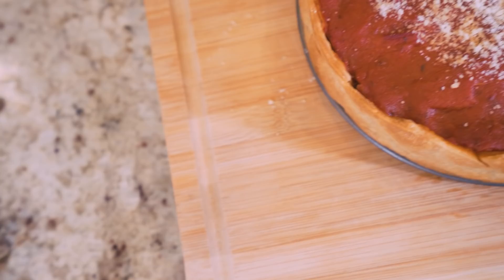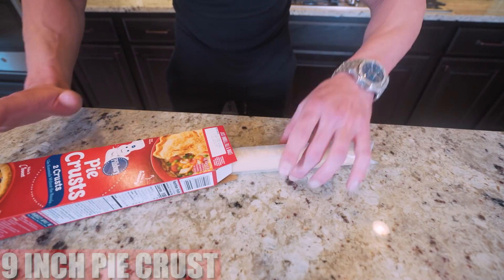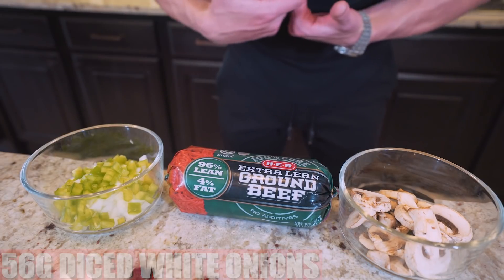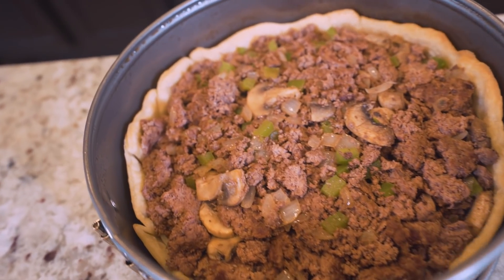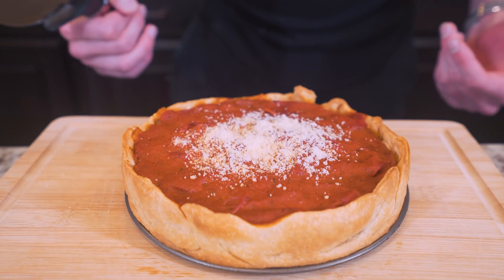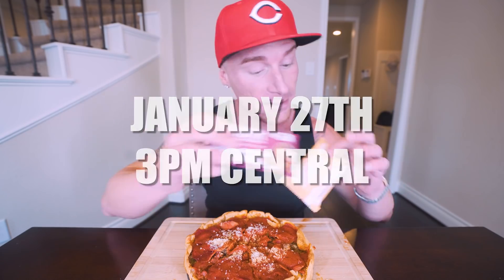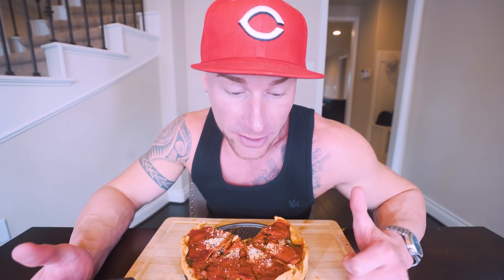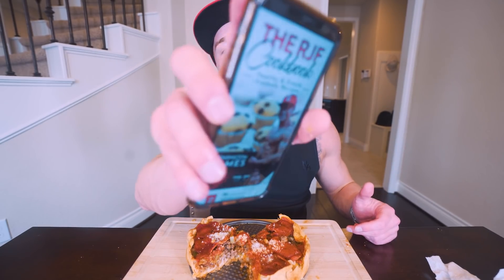ANABOLIC CHICAGO STYLE MEAT LOVERS PIZZA | Easy High Protein Bodybuilding Recipe